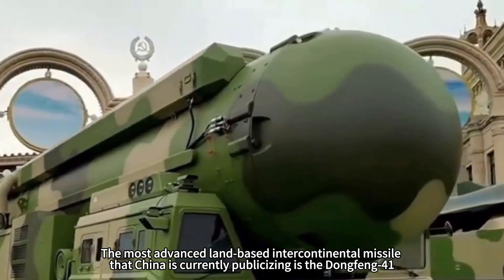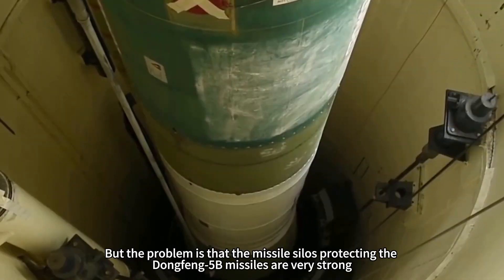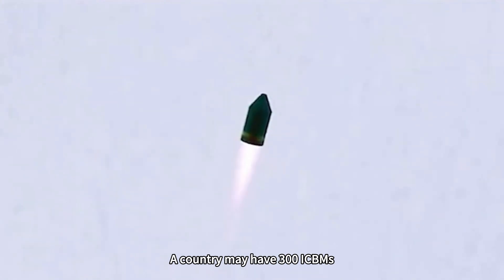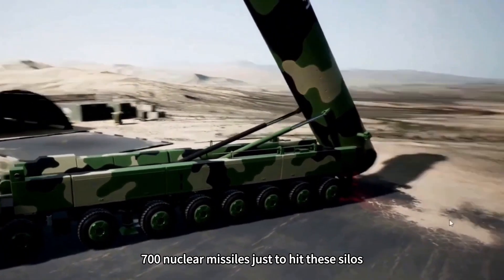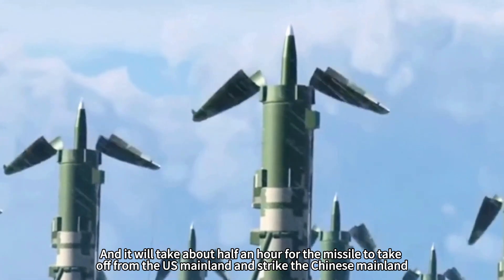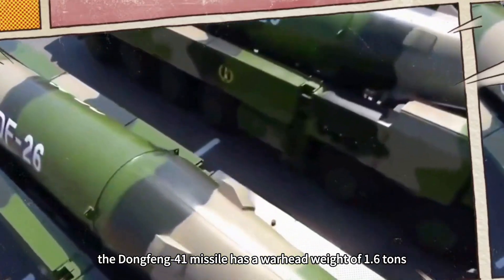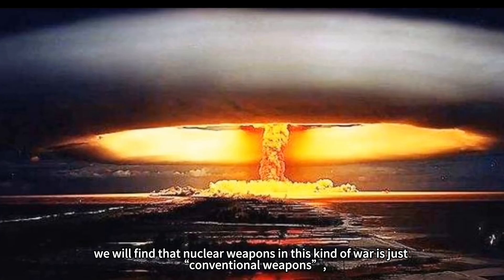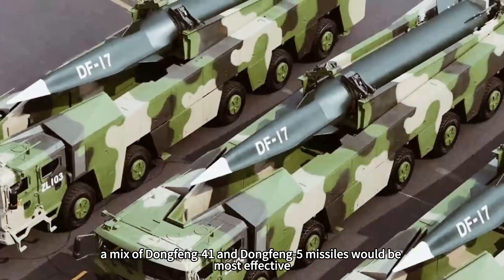Launch weight is 180 tons and aerodynamic power is zero! Why is China still developing the DF-5B?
The most advanced land-based intercontinental missile that China is currently publicizing is the Dongfeng-41, a solid-fueled missile that is extremely mobile. But now that the Dongfeng-41 has formed combat capability, China is still in service with the Dongfeng-5B missile, which makes many people greatly puzzled. It is important to know that the Dongfeng-5 series of missiles, as more than 180 tons of liquid fuel missiles, can not be flexible and mobile, and can even be said that its mobility is zero, but also need to have a set of specialized maintenance system to maintain it.The Dongfeng-5B missiles are therefore deployed in missile silos, and seem to be “living targets” in a nuclear war. So why does China continue to use the Dongfeng-5B missiles?